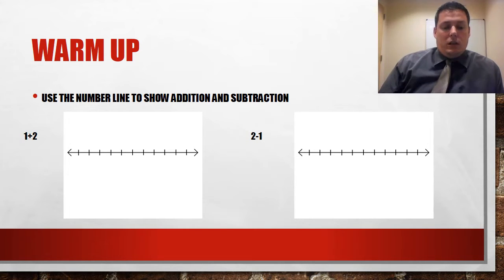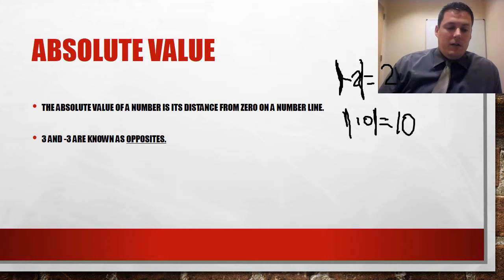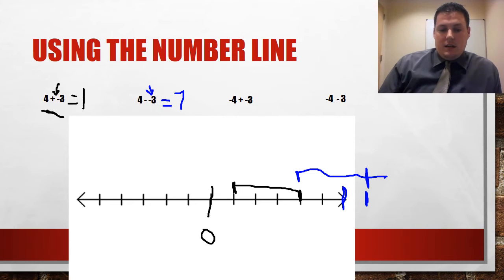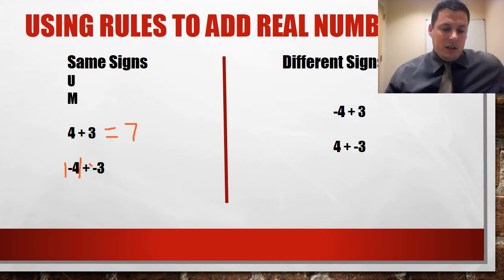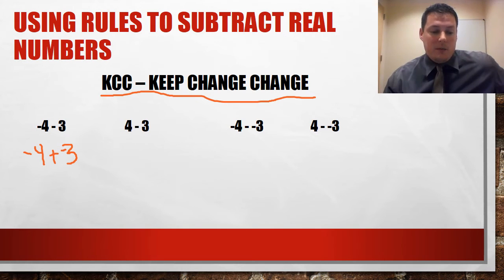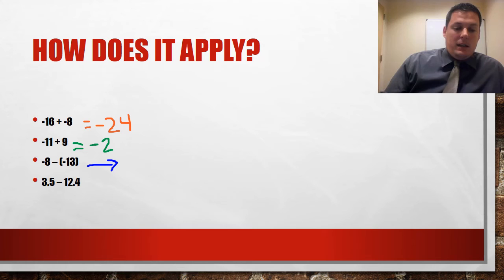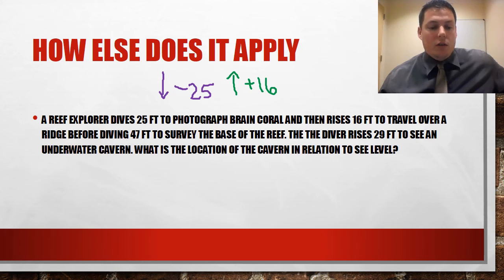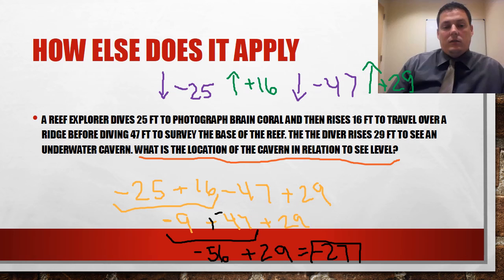AL1 L2 Add & Subt Real #'s